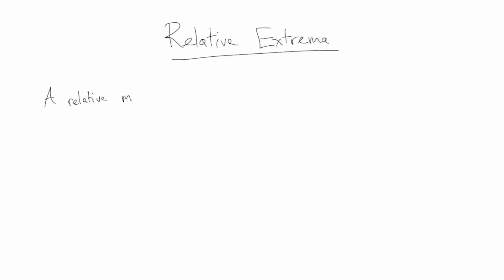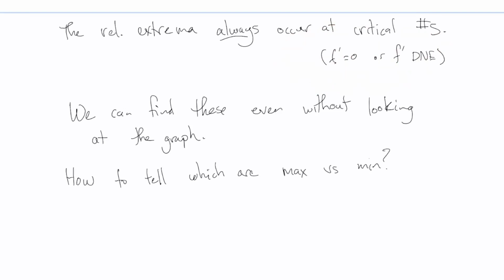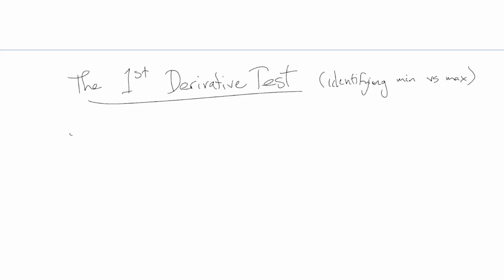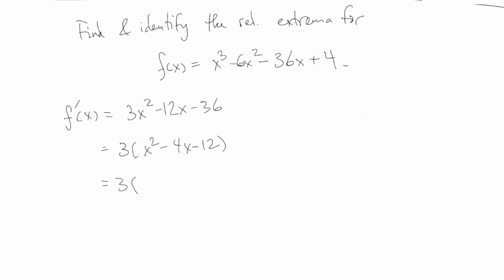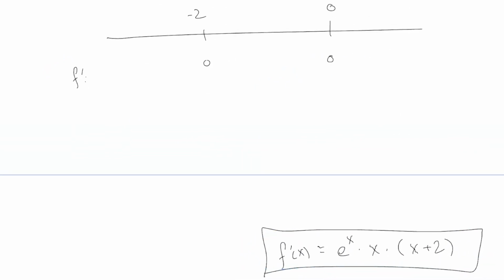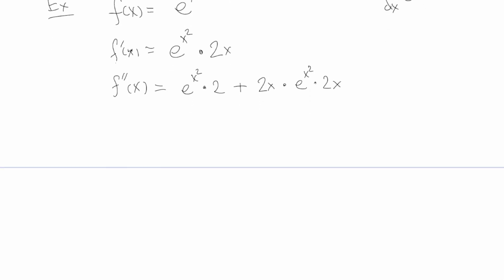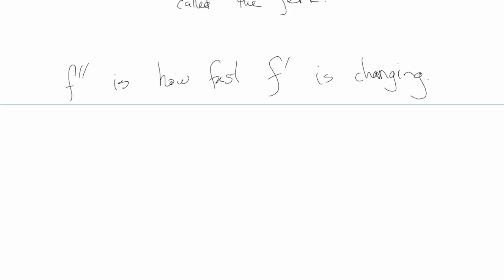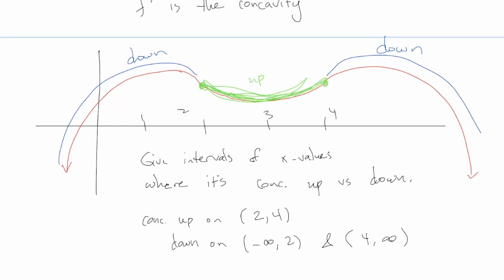Applied Calculus 1 ep12: Extrema & Higher derivatives (Mar 19, 2024)